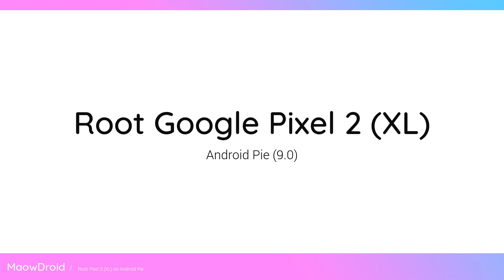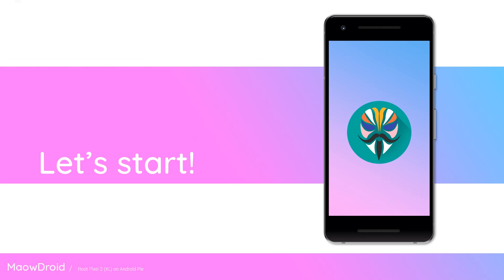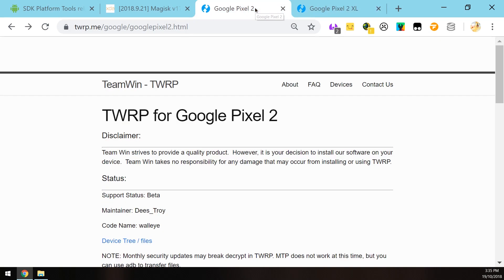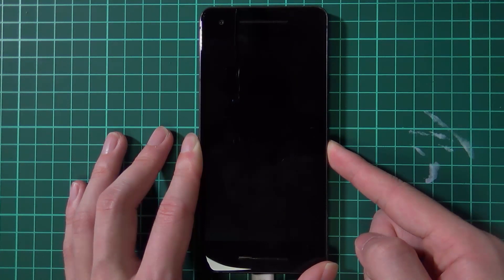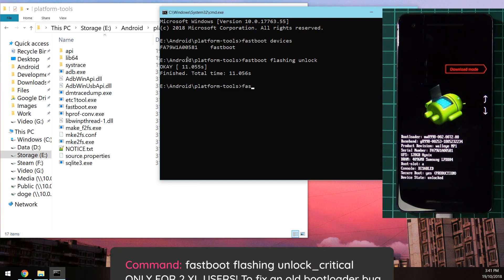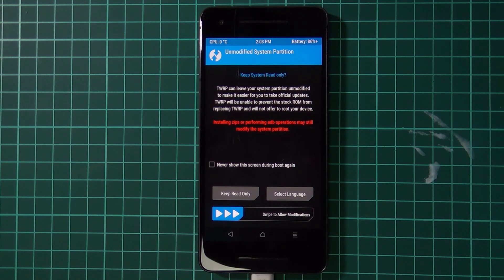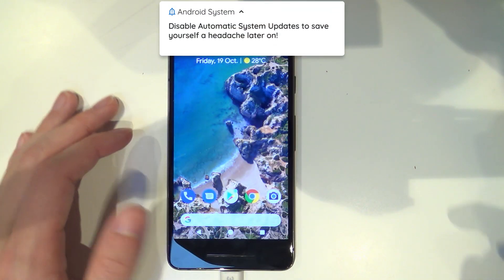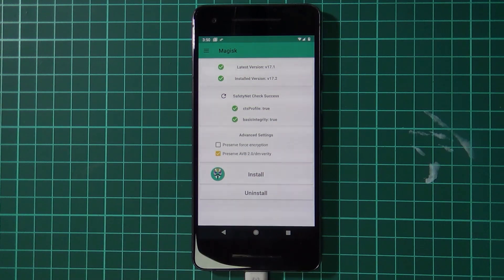How to Root Google Pixel 2 or Pixel 2 XL on Android Pie (9.0)! [Walkthrough]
∆ IMPORTANT ∆
!! PLEASE READ HERE BEFORE STARTING !!

🔶 After 8:18, when you are in Android. You may want to copy over Magisk.zip to your phone's internal storage. This way, if you are unable to sideload, but you are able to decrypt the data partition in TWRP. Navigate to Install ➡{locate Magisk.zip} ➡ Swipe to Flash. Then reboot.

▼ Timestamps!

[Intro]
00:14 Before we begin
00:24 Magisk
01:14 Warnings
01:48 Questions?

[Device Setup]
02:10 Enable Developer Options
02:33 Enable OEM unlocking

02:56 [Downloads]
02:58 SDK Platform Tools
03:30 Magisk Beta
03:42 TWRP - Custom Recovery

[Computer Setup]
04:41 Downloads Check
04:48 Extract Platform Tools
05:08 Open command prompt window here

[Unlock Bootloader]
05:42 Reboot into Bootloader

06:10 fastboot devices
06:43 fastboot flashing unlock
  - Allow your phone to boot up to Android.

07:41 Reboot into Bootloader

[Pixel 2 XL ONLY! Pixel 2 users, skip to 08:49]
07:59 fastboot flashing unlock_critical
08:18 Unlock the bootloader again if prompted

[All users, Boot TWRP]
08:50 fastboot boot
09:31 Decrypt Data Screen
09:47 Unmodified System Partition Screen
  - Keep read only for using OTAs later

[Rooting]
10:36 Start ADB Sideload
10:50 adb sideload
11:22 Reboot to System
  - Set up device

[Post Root Setup]
12:17 !! Disable Automatic System Updates !!
12:59 Looking at Magisk Manager

▼Requirements!

20 minutes.
Time and patience.
A brain. ;-)

▼Links

▼More links!